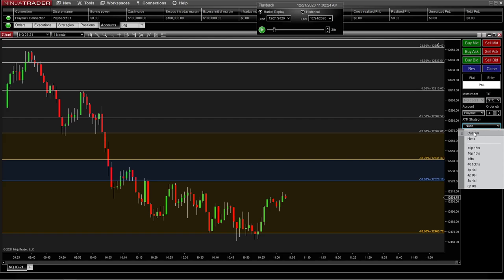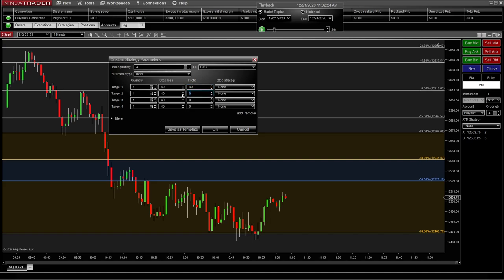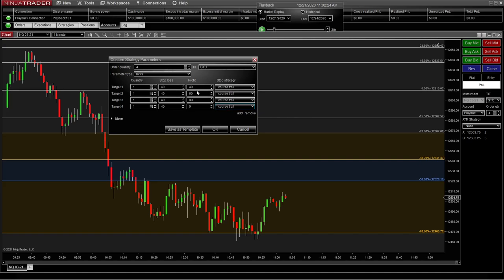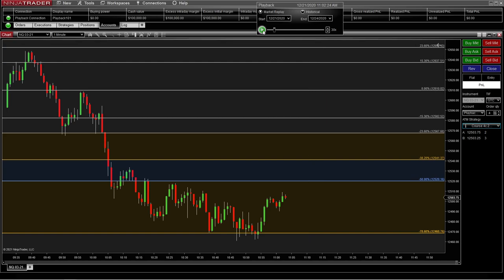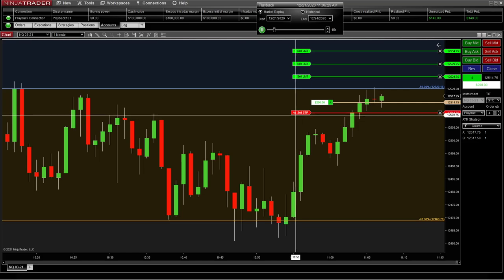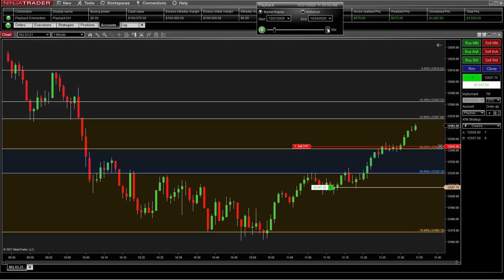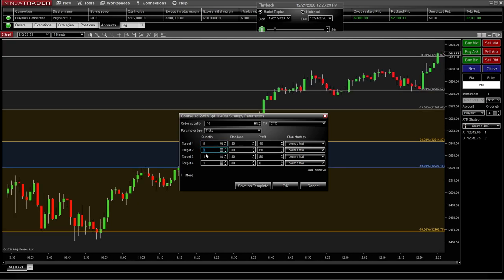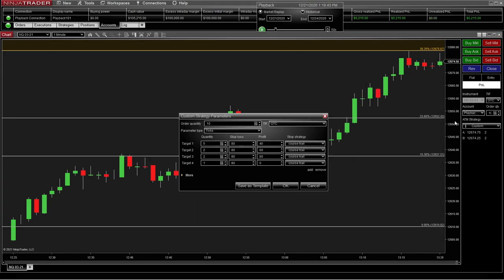How to use NinjaTrader 8 ATM Strategy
To learn about The Ninja Suite, pricing and information can be reviewed

I offer courses and indicators for NinjaTrader 8, TOS and TradeStation.

SpyBot is an auto future trading bot. SpyBot watches the charts for you so you do not have too. When SpyBot sees the trade, he enters the trade, sets his profit targets, sets stops and collects the money for you. He sets the limits and stops based on the volatility of the market. He knows when to go for the big trade and he knows when to get out faster. You set the properties you want SpyBot to trade and then he goes to work. He works 23 hours a day and 5 days a week.

SpyBot works with NinjaTrader 8 ONLY. For more information to purchase NinjaTrader 8 please

I have new courses available to learn how to trade Future Contracts, Future Options, Equities and Equity Options. Start your educational journey today and learn how I make the money in the market.